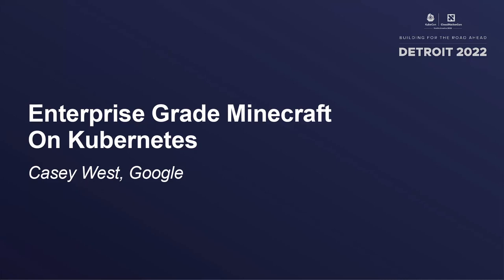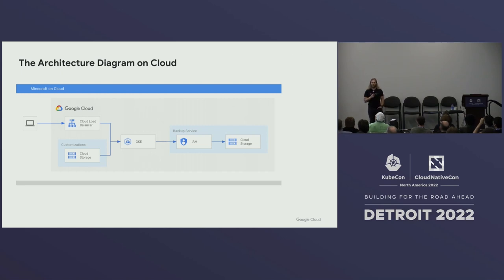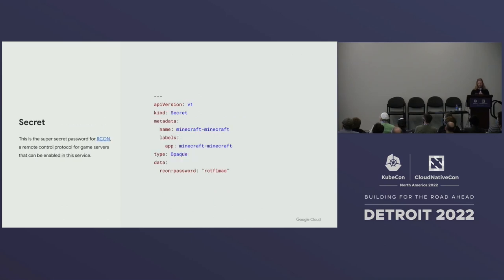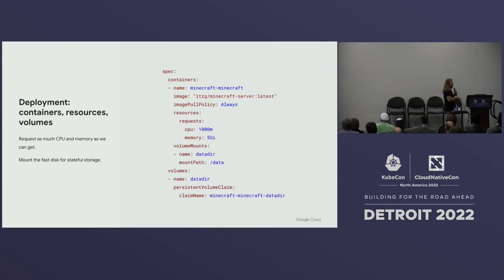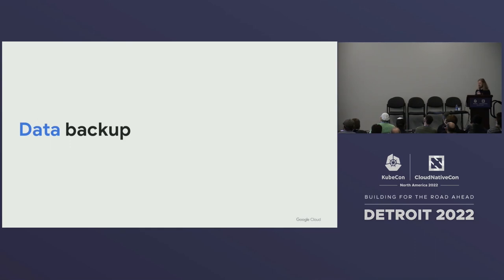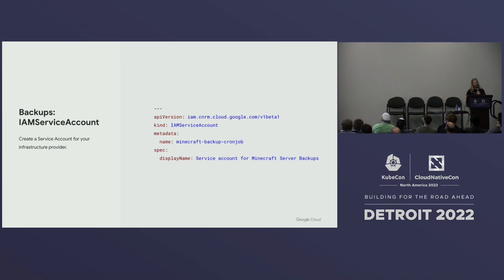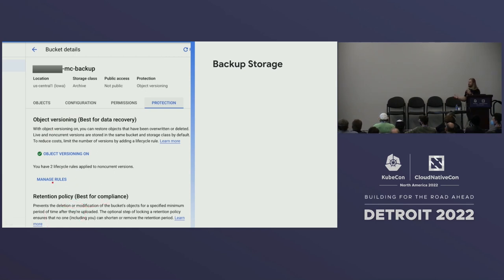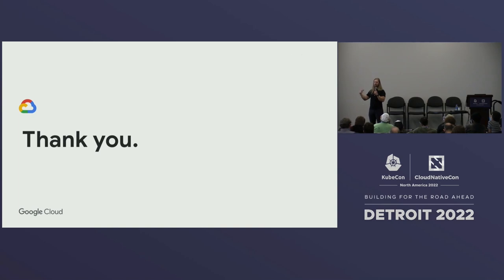Enterprise Grade Minecraft On Kubernetes - Casey West, Google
Speakers: Casey West
Minecraft runs in a multi-client, single-server architecture. State and configuration are stored on disk. Minecraft servers are network sensitive, CPU and memory intensive, and can only operate as a single instance. It's a great example of Commercial Off-The-Shelf (COTS) software. In this talk we'll take a look at some of the key capabilities in Kubernetes we can leverage to run a high-performance, reliable, and disaster-proof Minecraft server, which you can apply to many other stateful applications your team has to manage. Or just use these techniques to run your own Minecraft server! By the end of this talk you'll understand how to configure high performance storage, manage on-disk configuration, run custom Pod initializations, back-up your state on a regular basis, expose custom service endpoints, and more. We'll take advantage of the flexibility of Kubernetes to increase reliability of software developed by others, not initially meant for a container runtime.